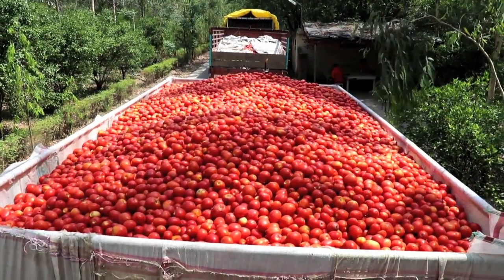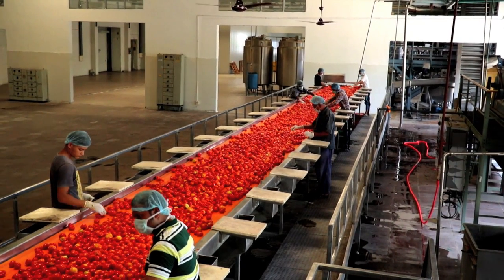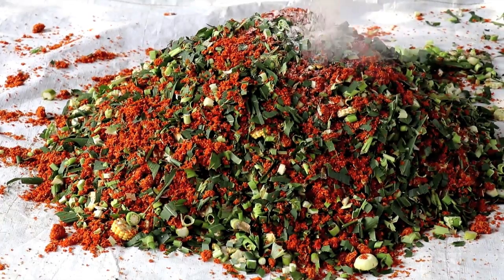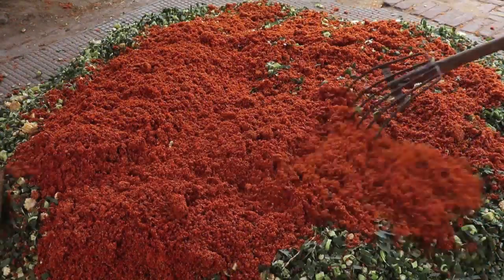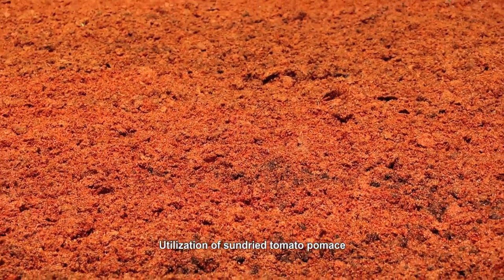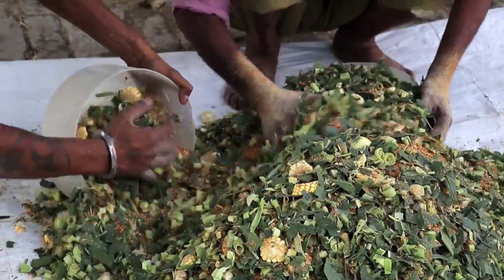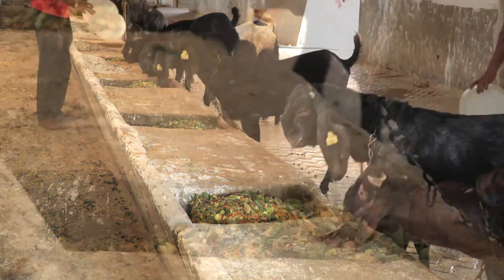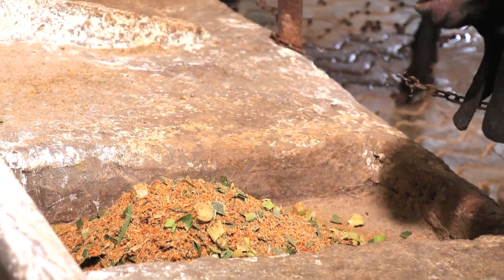Utilization of tomato pomace as livestock feed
Tomato pomace (TP) contains tomato peels, seed and residual pulp and constitutes 2-2.5% of the tomatoes used for processing. Fresh TP contains approx. 40% dry matter (DM) and 19% crude protein (CP) on DM basis. It is a rich source of lycopene and is highly nutritious. TP can be fed fresh, after mixing with green fodder in 50:50 ratio (on DM basis) or after ensiling with maize fodder in 70:30 ratio (on fresh basis) @ 25-30% (on DM basis) in total mixed ration (TMR). The TP can also be fed to ruminants after sun drying. It can replace 50-100% concentrate mixture on CP-basis. The sundried ground TP, kinnow waste and empty pea pods can also be mixed with green fodder in 25:25:25:25 ratio on DM basis and fed to animals as TMR. Sundried ground TP can be included in the feed of commercial broilers up to 3% in starters, 5–8% in growers and 9–10% in finishers ration (on DM basis).